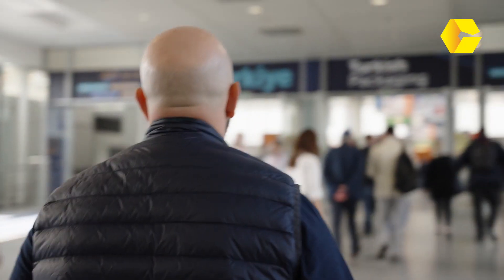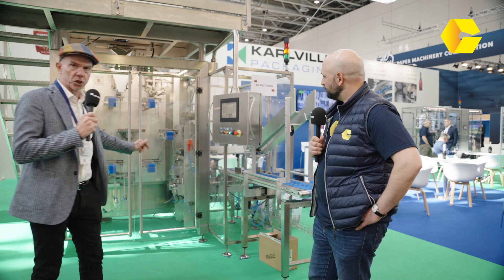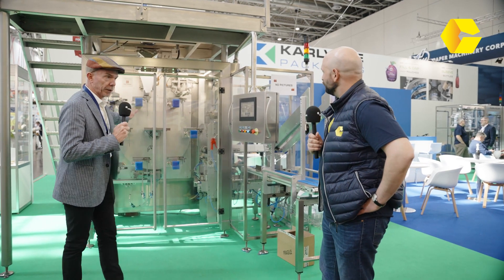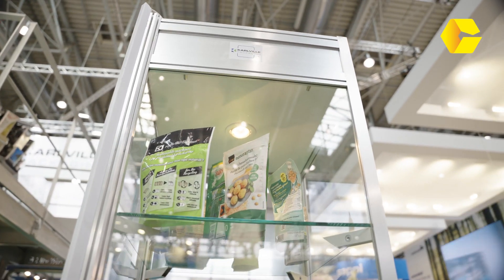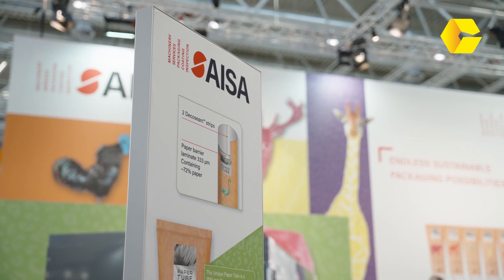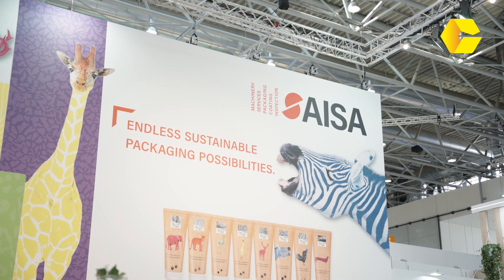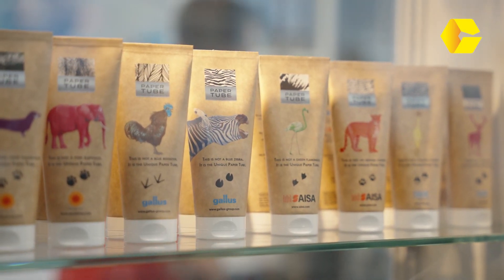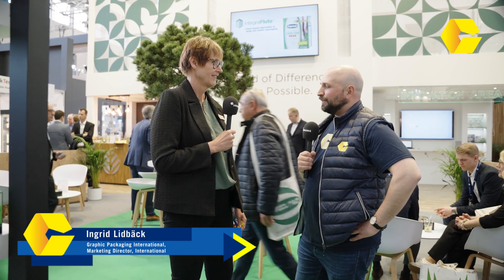interpack 2023: Highlights Packaging Production, Printing and Converting